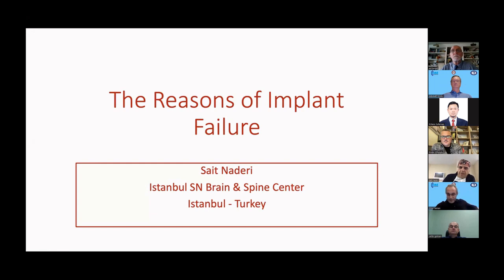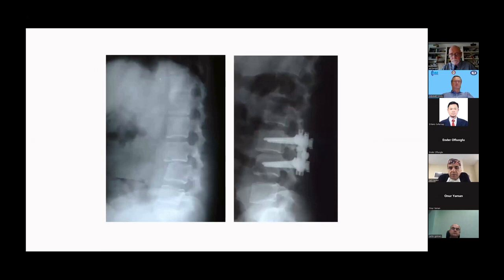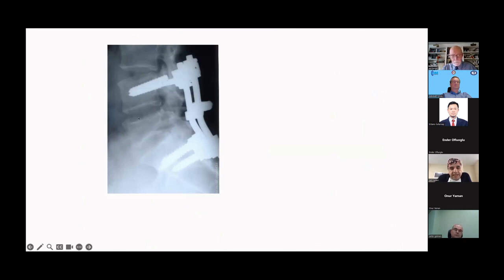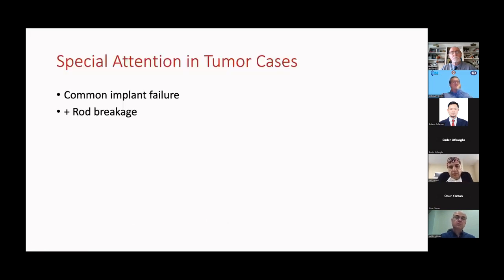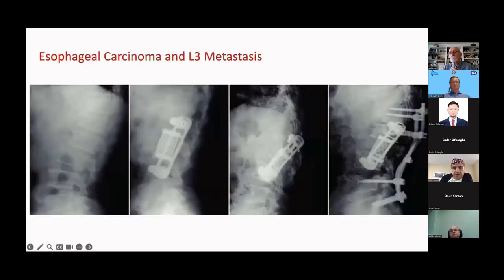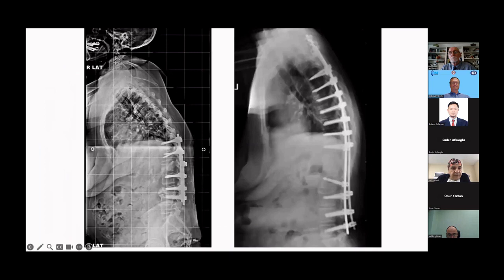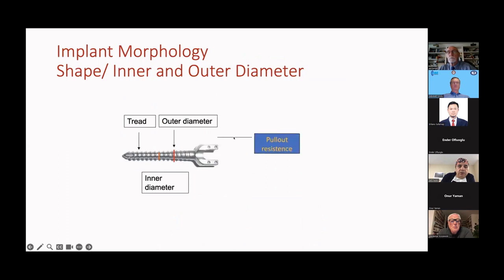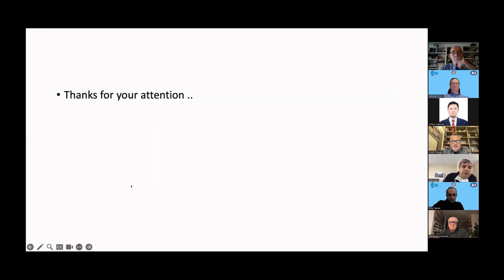Spine Biomechanics: Reasons of Implant Failure - Sait Naderi (Turkey)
Spine Biomechanics:
Reasons of Implant Failure

Sait Naderi (Turkey)